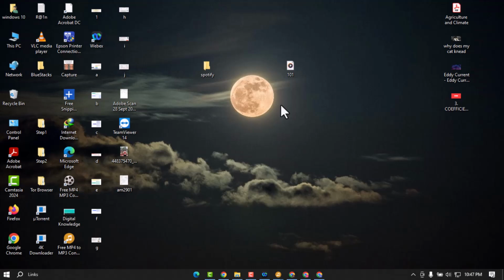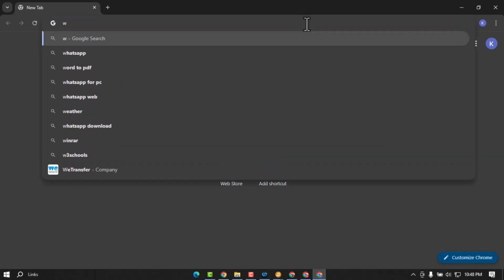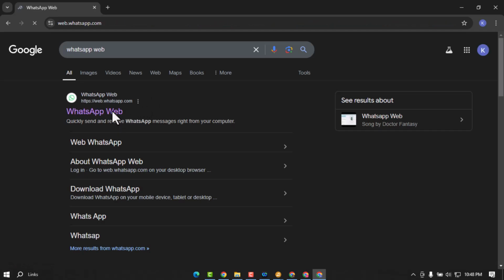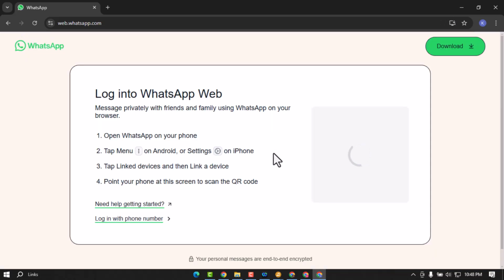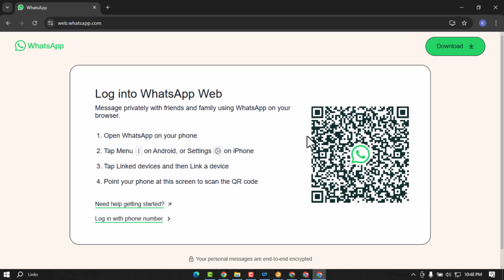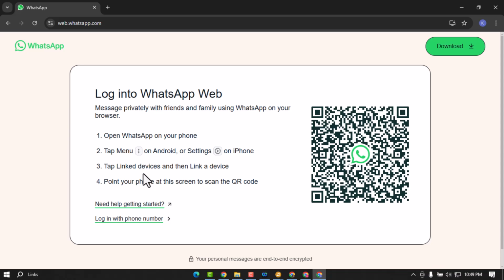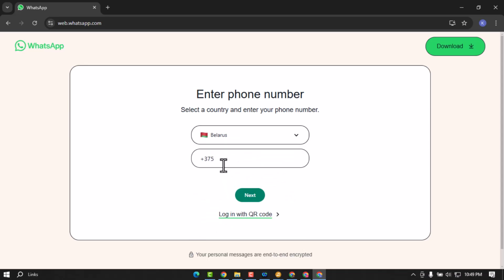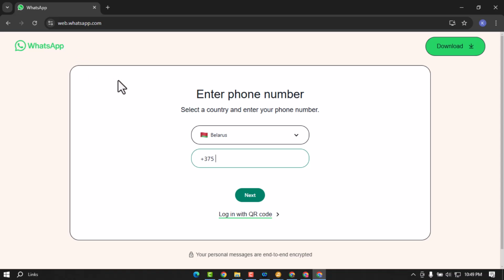How to Login WhatsApp Without Verification Code - Full Guide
Do you want to know How to Login WhatsApp Without Verification Code ? Then this is the video for you!

This is a step-by-step tutorial on how to fix whatsapp verification code  full guide on this.